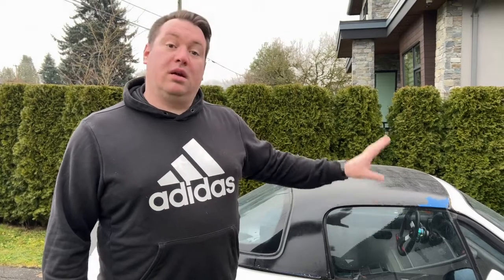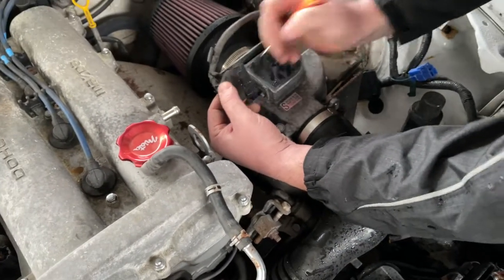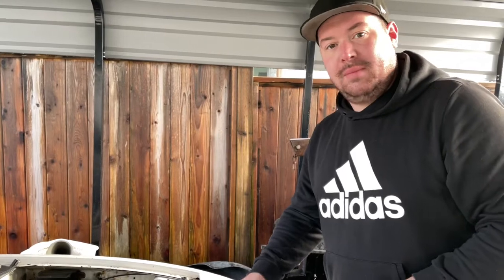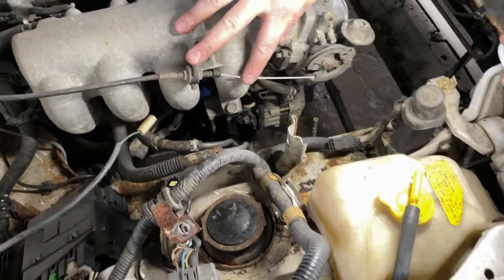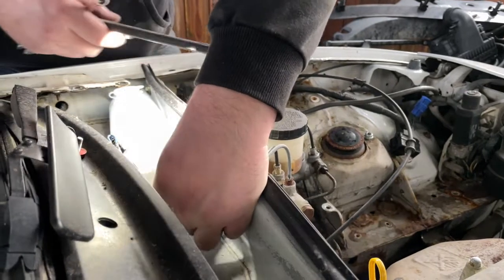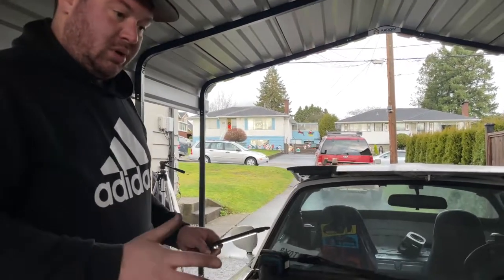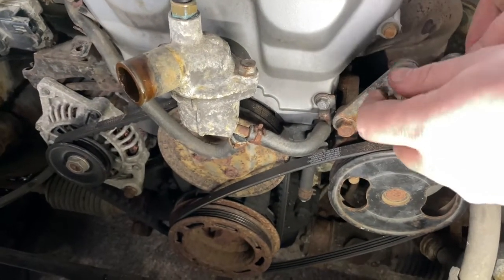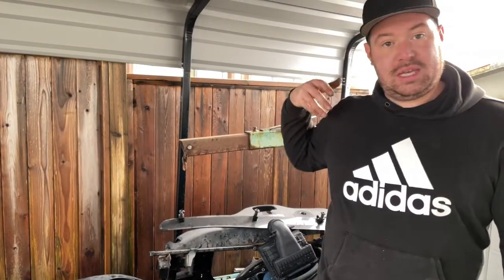Ep 12 - Engine Removal Part 1 (1992 Miata)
We’ve focused mainly on cosmetic upgrades on this channel so far, but now we're diving head-first into some major performance upgrades. We are going to start things off by removing the stock 1.6L engine.  Engine removal on the Miata is a relatively straight-forward job (compared to other vehicles), but there is still a lot we need to cover--this will be a two-part episode. Enjoy!

---== Music ==---

---== Timecodes ==---

0:00 - Opening scene
0:20 - Game plan
1:25 - Drain fluids
1:56 - Disconnect battery
2:15 - Strut tower brace and  Hood prop rod
2:36 - Air intake
3:15 - Radiator
5:00 - Harnesses: Idle air control, coolant temp sensor, power steering pressure sensor
8:02 - Vacuum fuel system: charcoal canister
9:25 - Throttle cable
10:11 - Alternator
10:25 - Engine oil pressure sensor and block heater wiring
10:48 - Brake booster vacuum line
11:31 - Injector harness, ignition coil, oxygen sensor, cam angle sensor
12:24 - Starter
14:32 - Heater core lines
14:56 - Power steering pump and belt
17:22 - Lower radiator hose
19:00 - Outro
---== About Our Miata ==---

1992 NA6 Mazda MX-5 Miata, 1.6 (98cu in) Liter in-line 4 cylinder dual over head camshaft (DOHC) engine putting out 116 horse power and 100 foot pounds of torque at 6500RPM, 5 speed manual rear wheel drive transmission, 6” open rear differential with 4.30:1 ratio, White exterior with black cloth interior, fiberglass black hard top with out rear defrost.